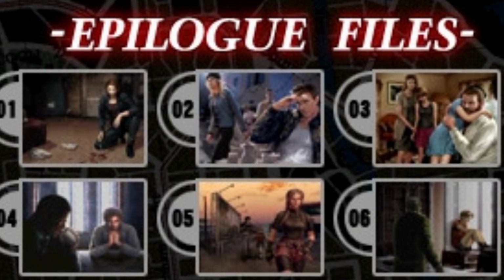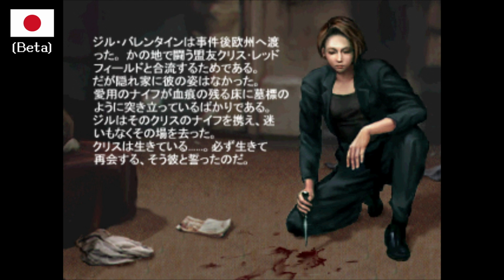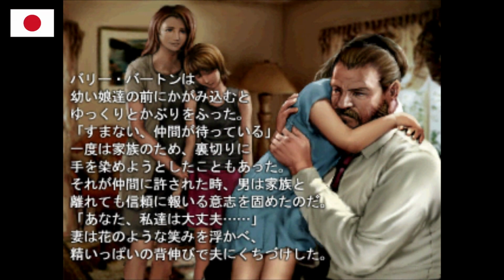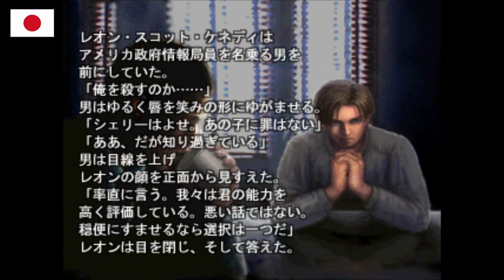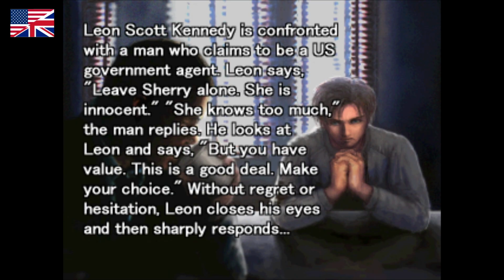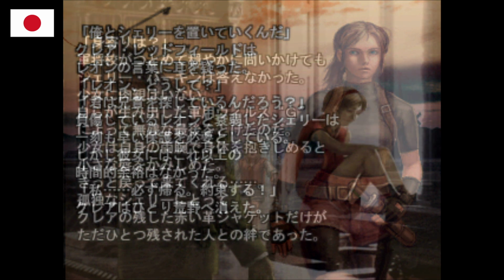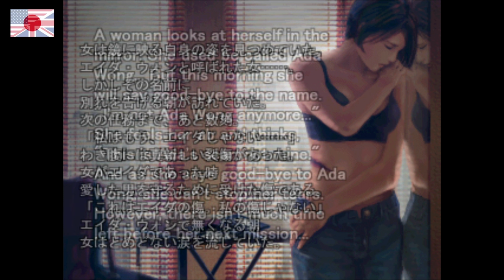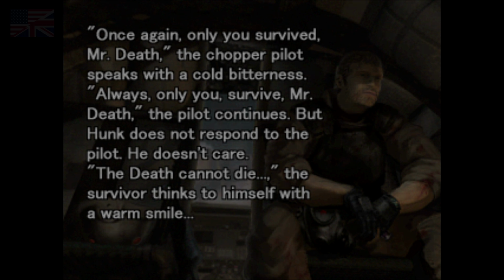A Closer Look at the Epilogues in Resident Evil 3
There were so many comments asking why I didn’t mention the epilogue screens  from Resident Evil 3 and honestly I just forgot. But because so many of you commented about it, here I am, tidying up those loose ends.

My setup: